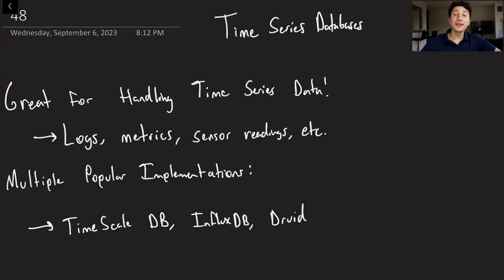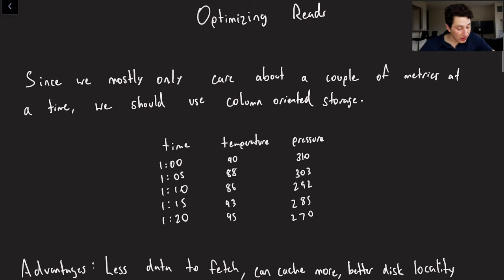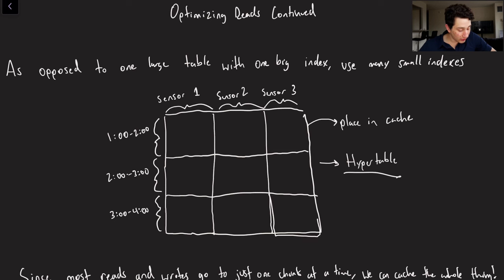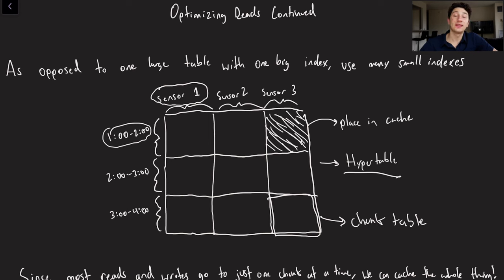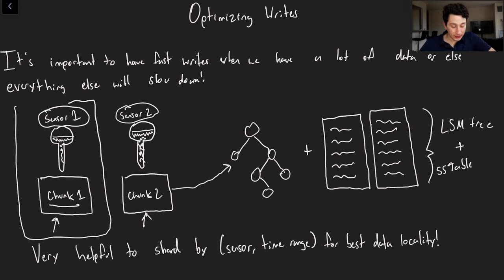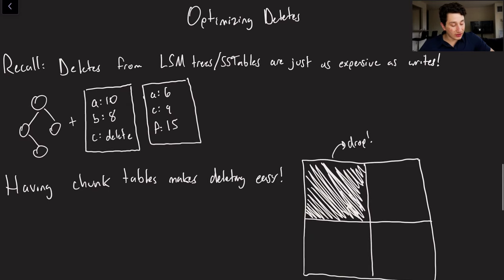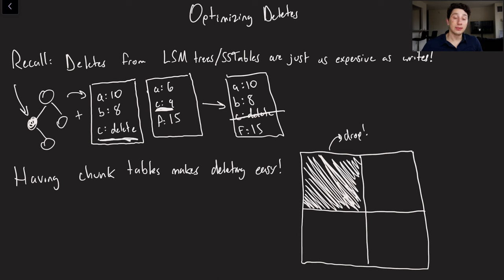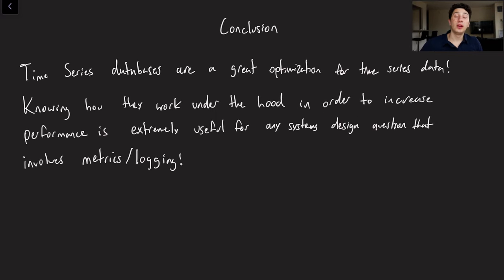How are Time Series Databases SO FAST? | Systems Design Interview 0 to 1 With Ex-Google SWE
Typically when I say I'm blowing chunks I'm not talking about hypertables...